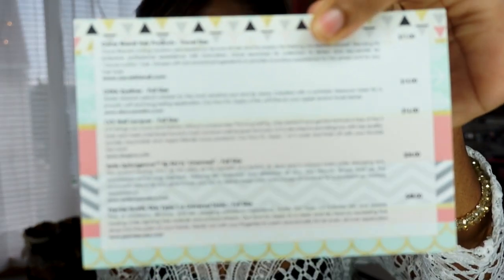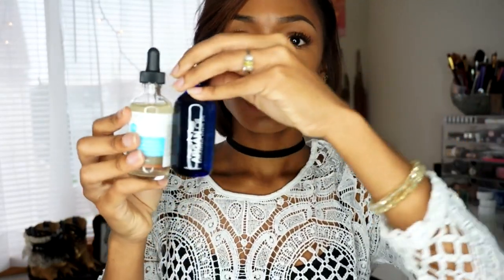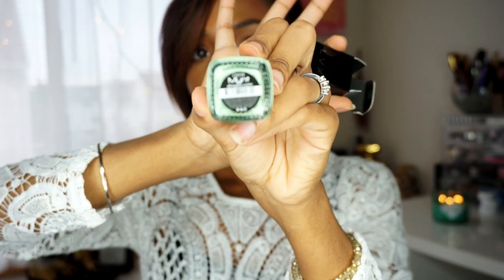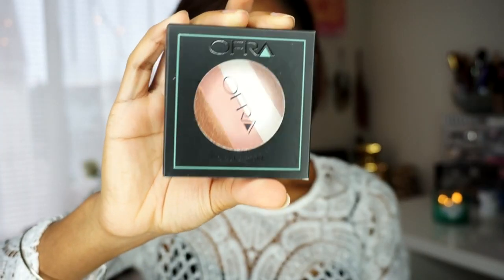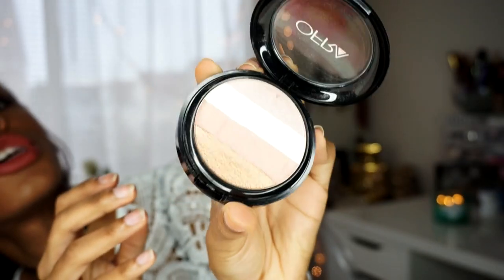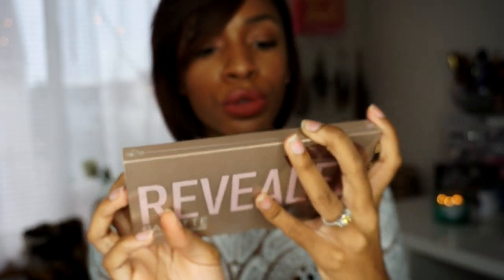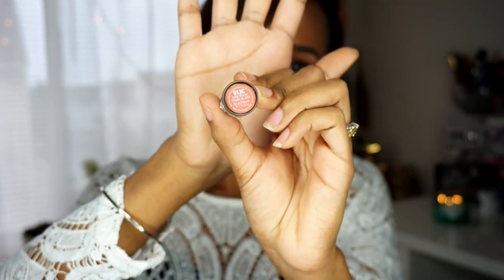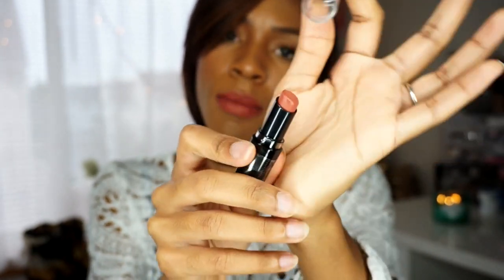Best Subscription Box EVER! BOXYCHARM March/April Unboxing | VICKYLOGAN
EDITING  ↓

Music → silo: the answer to life etc

FTC: These boxes were sent to me for review by BoxyCharm, but I am purchasing a BoxyCharm subscription for myself (: MY HONEST OPINION!